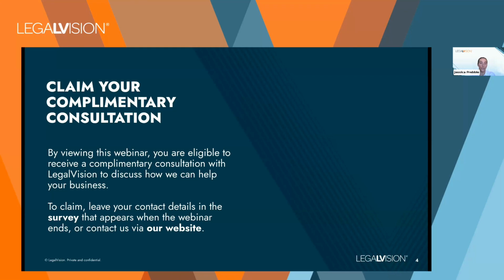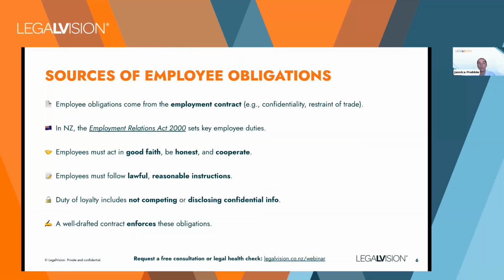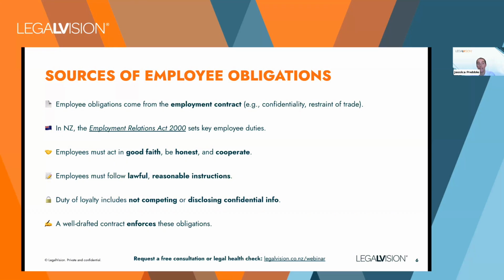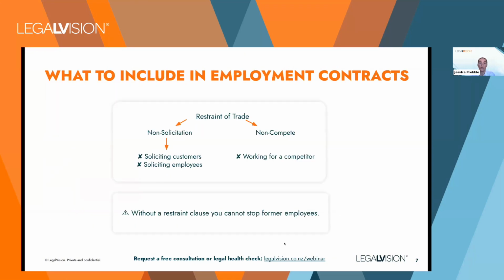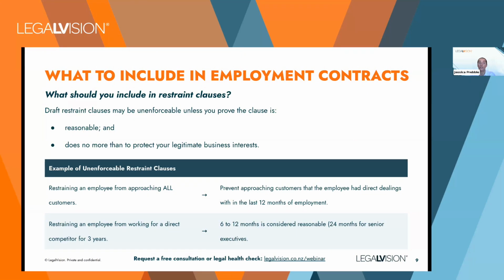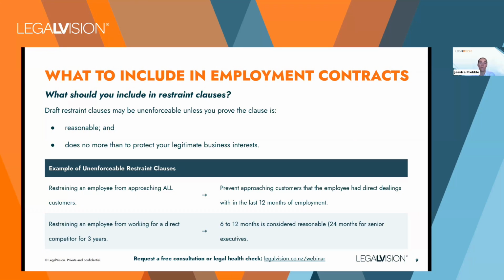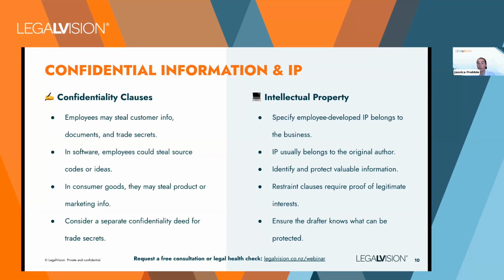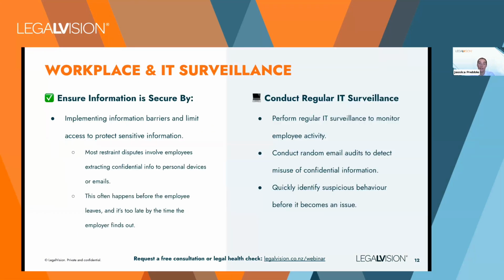Protecting Your NZ Business: Best Practice for Preventing Employee Competitors | LegalVision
As a business owner, learning that an employee is leaving to set up a competing operation or work with a competitor can be upsetting. This is especially true if you have invested time and money in training them to be productive contributors to your business.

To help you reduce the chance of this happening to you, Jessica Prebble (Senior Associate) explains:

+ what to include in an employment agreement;
+ protecting confidential information and intellectual property;
+ steps to take when your employee resigns; and
+ enforcing restraints and the litigation process.

About Jessica Prebble
Jess is a Senior Associate at LegalVision New Zealand, specialising in dispute resolution and employment. She has significant experience in advising employers on employee termination, investigations, performance management, restructuring, restraints of trade, personal grievances, health and safety, and the development of employment policies.

00:00 Intro
01:51 Sources of Employee Obligations
03:50 What to Include in Employment Contracts
07:35 Protecting Confidential Information and IP
09:27 Workplace and IT Surveillance
10:51 Information Barriers and Sensitive Data Access
12:34 Employee Resignation
14:50 Enforcing Employee Obligations
19:33 Litigation Alternatives and Considerations
22:18 Remedies
23:42 Key Takeaways
27:47 Q&A